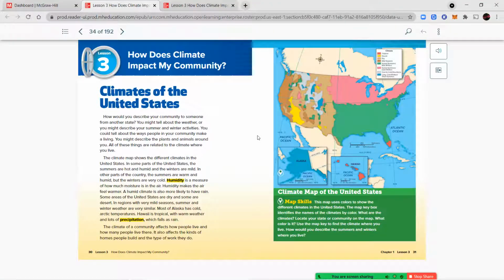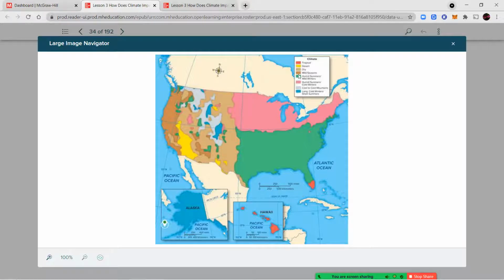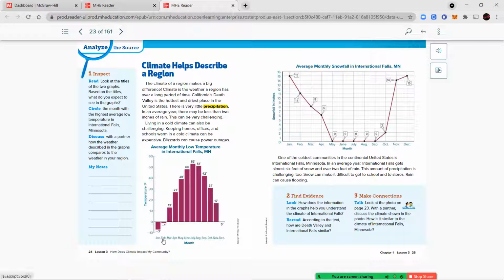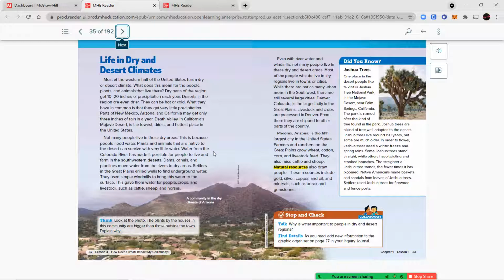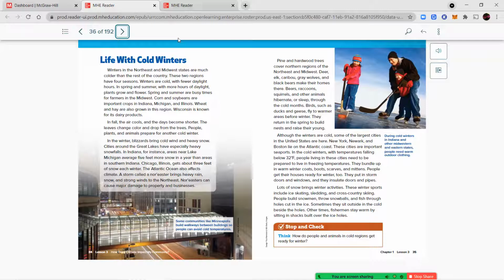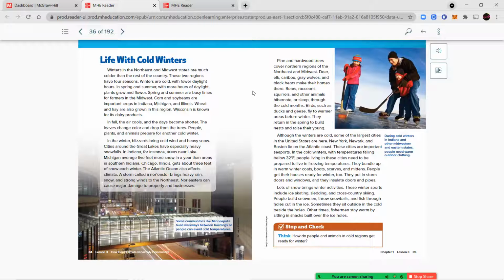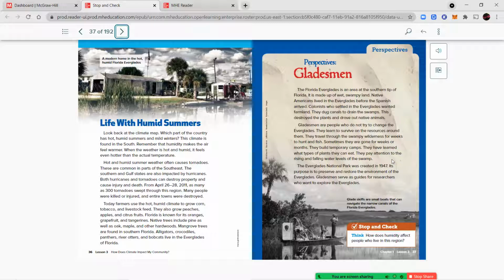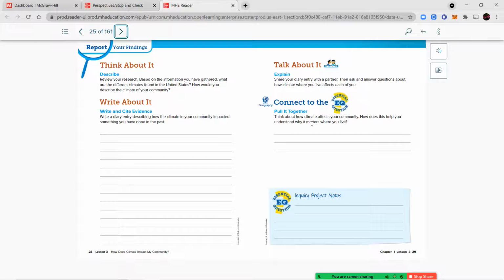3rd Social Studies 1.3: How Does Climate Impact My Community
Chapter 1: Communities in Our Country and World
Lesson 3: How Does Climate Impact My Community
Impact Social Studies